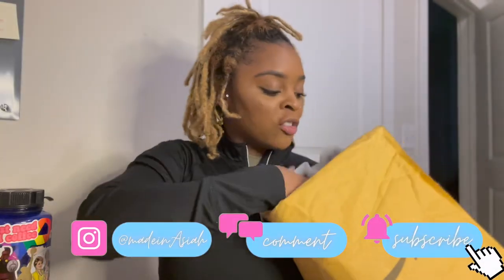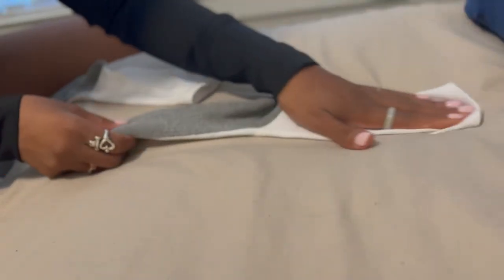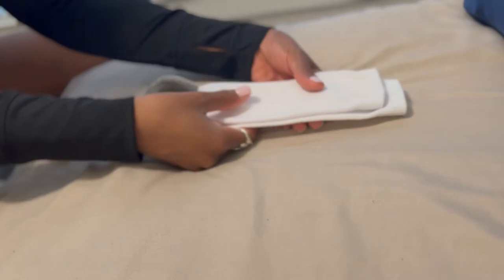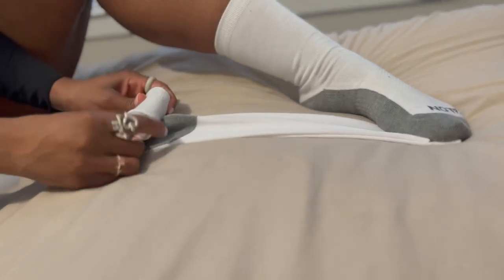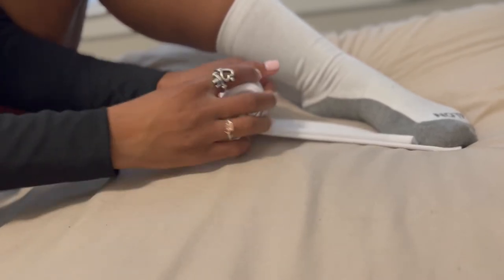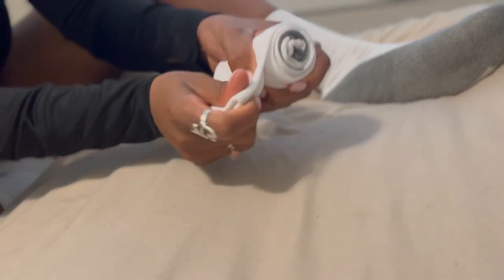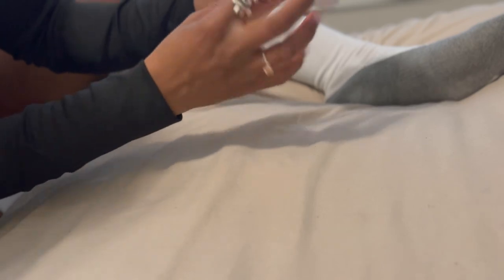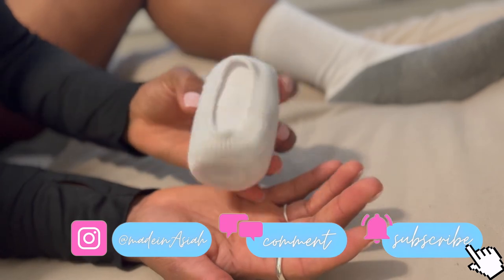BOOTCAMP PREP: HOW TO ROLL SOCKS FOR AIR FORCE BASIC MILITARY TRAINING - QUCK & EASY FOR BEGINNERS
WANT TO SEE MORE OF ME? LEAVE A COMMENT LETTING ME KNOW WHAT VIDEOS I SHOULD POST NEXT.